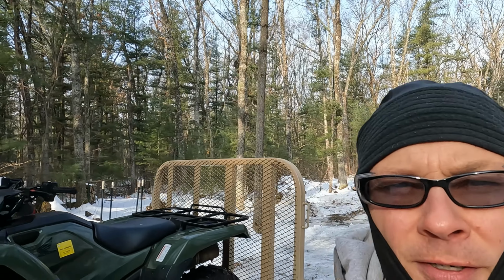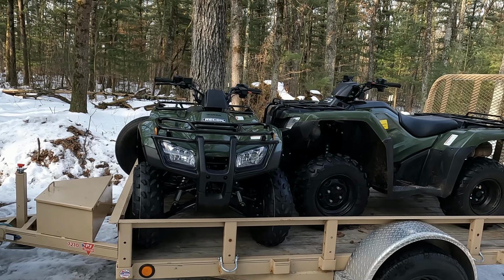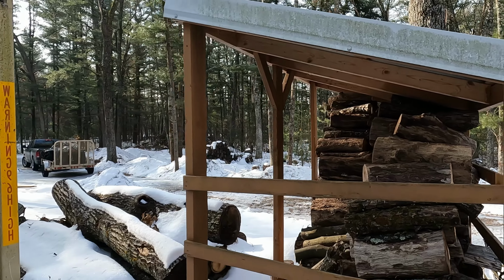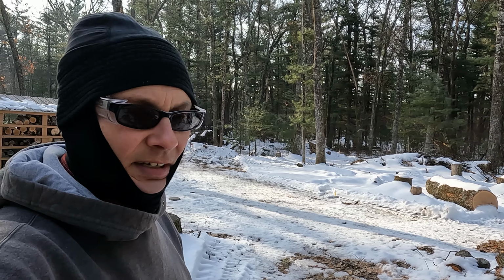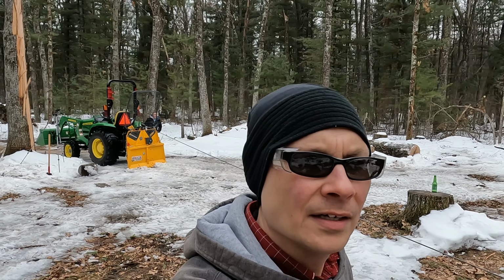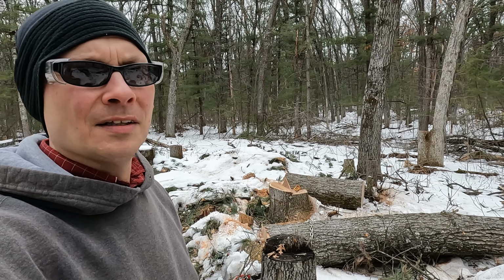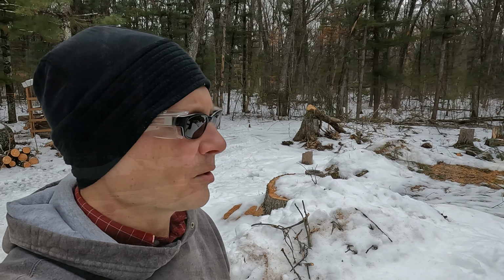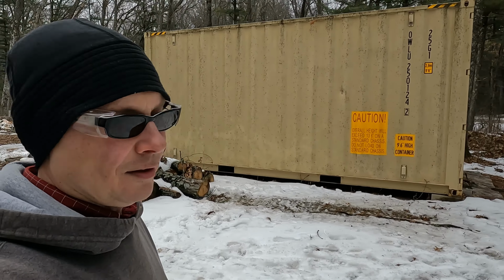Uniforest 35m skidding winch pulls over oak tree